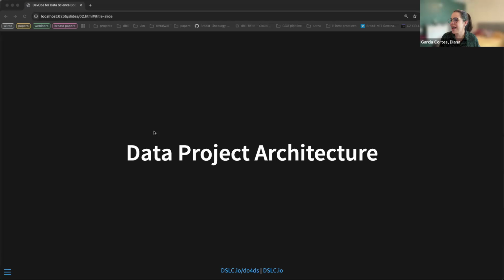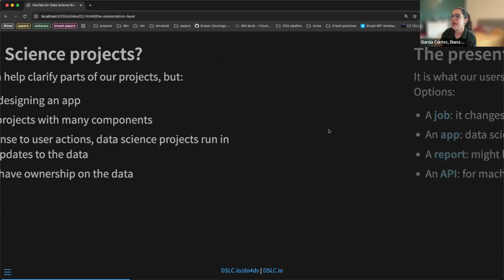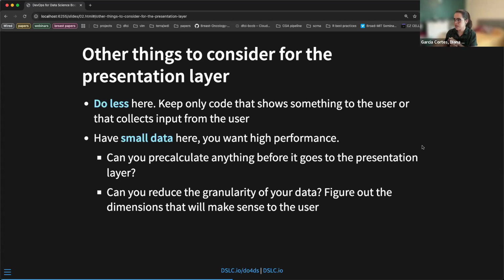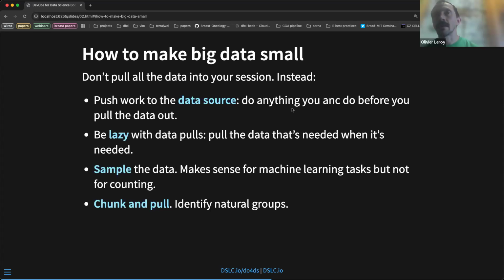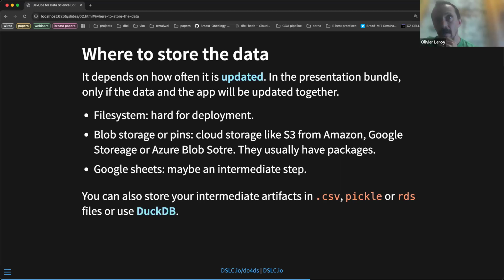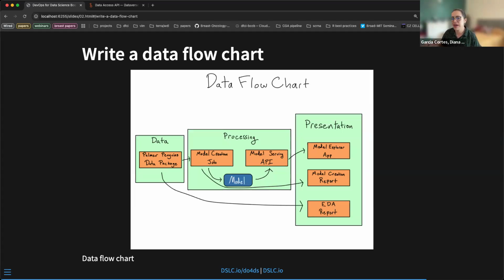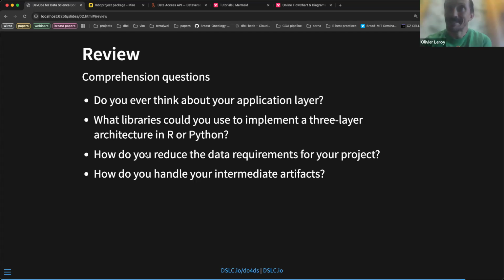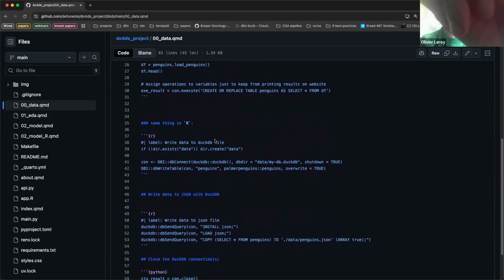Devops for Data Science: Data Project Architecture (do4ds02 2)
Diana leads a discussion of Chapter 2 ("Data Project Architecture") from Devops for Data Science by Alex K Gold on 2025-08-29, to the DSLC do4ds Book Club. Cohort 02